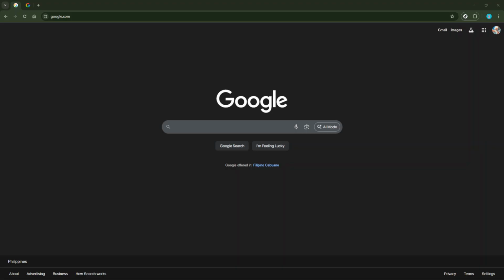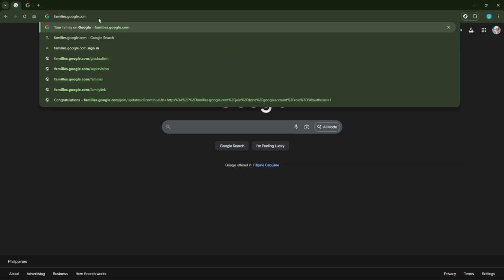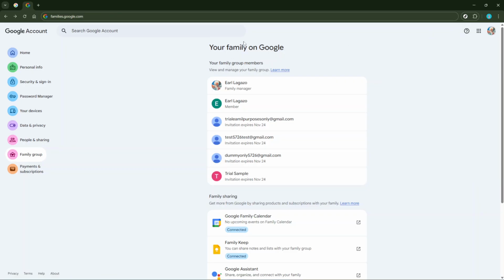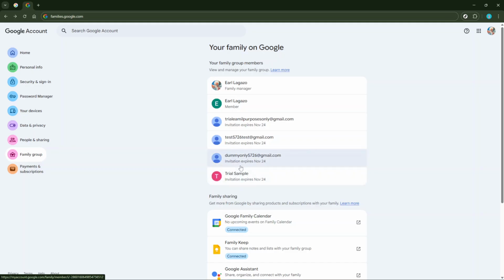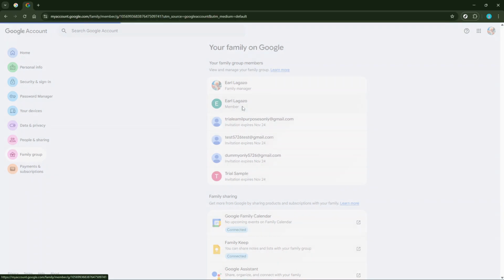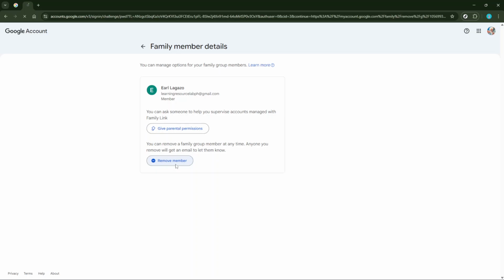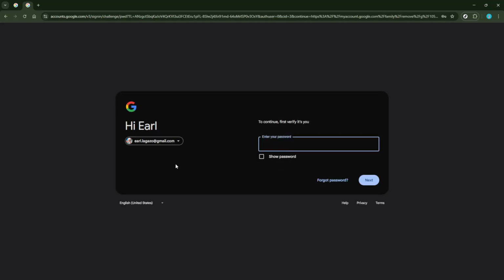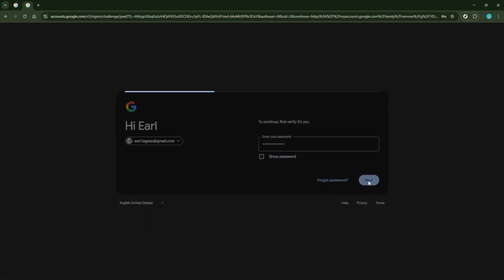How To Remove Family Link From Google Account Pc [Step by Step Guide]